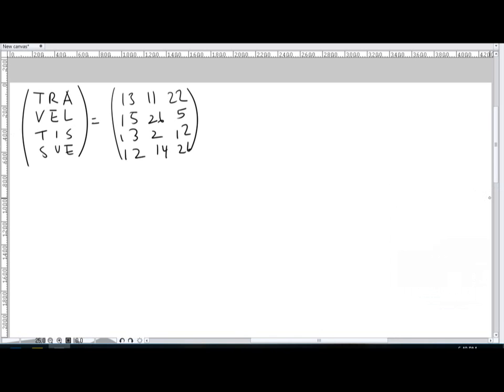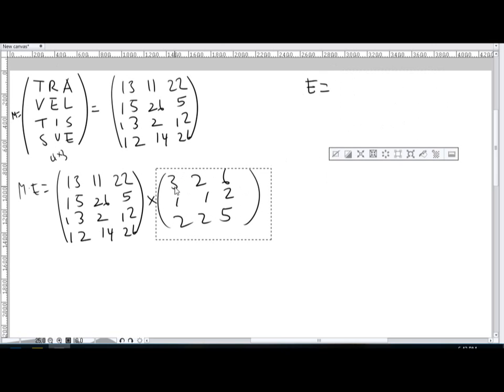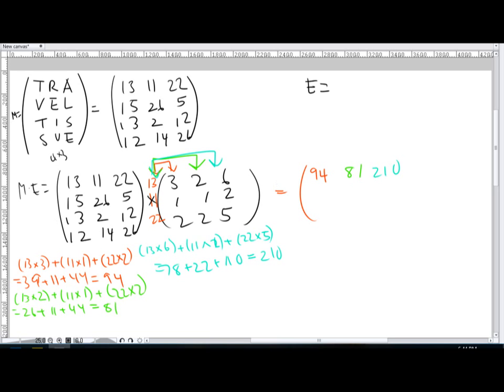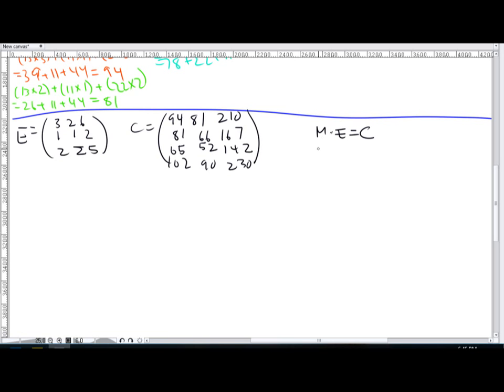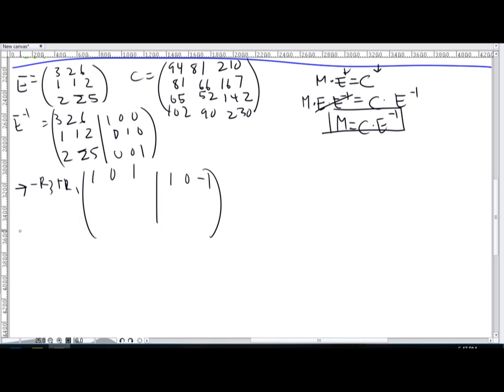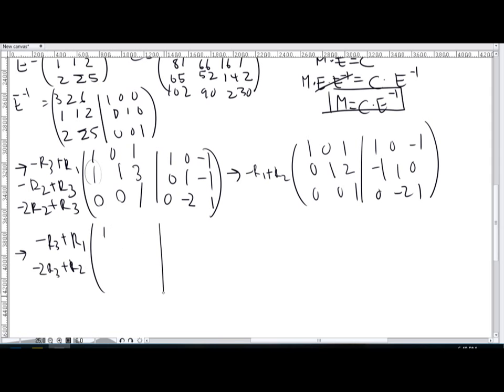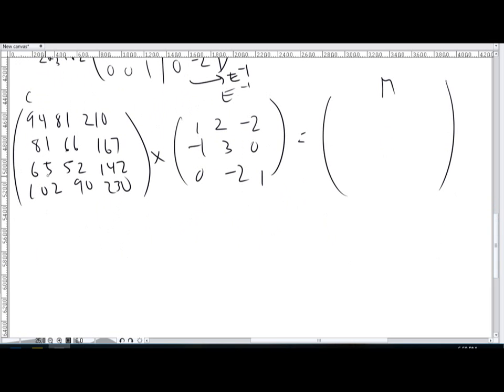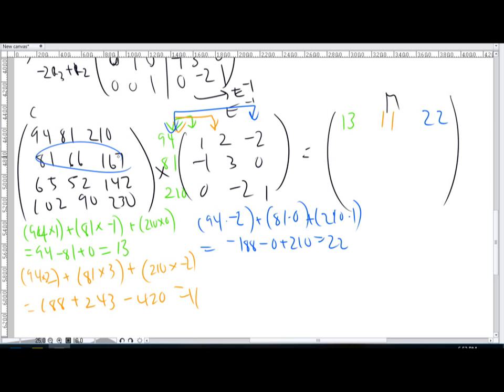Matrix Video_Christine Jegarl (Option 2)